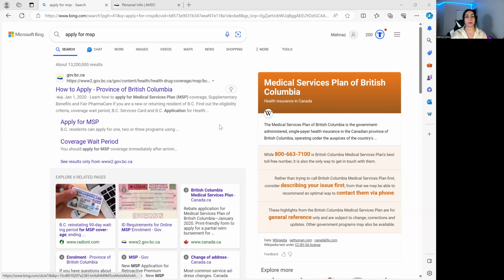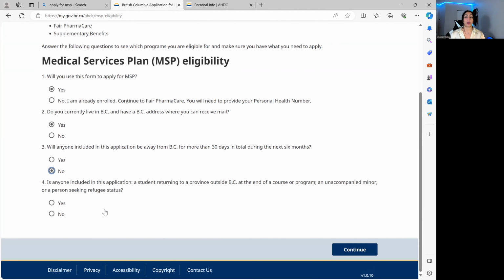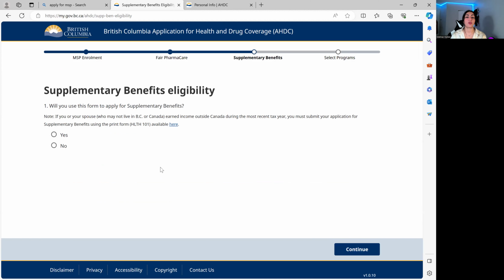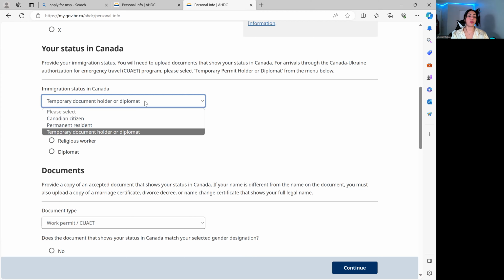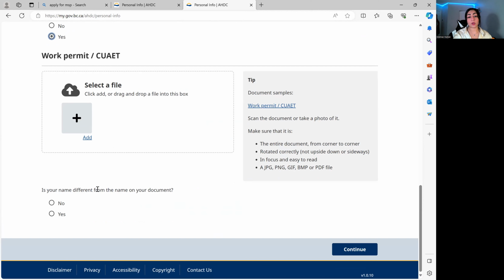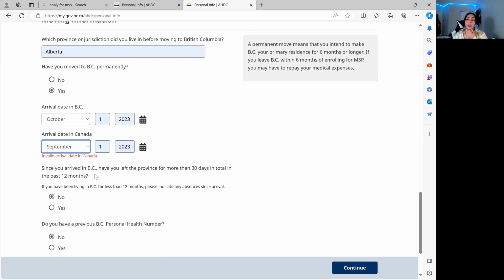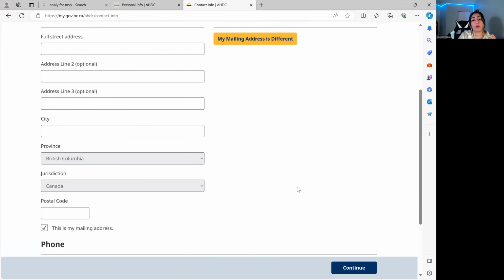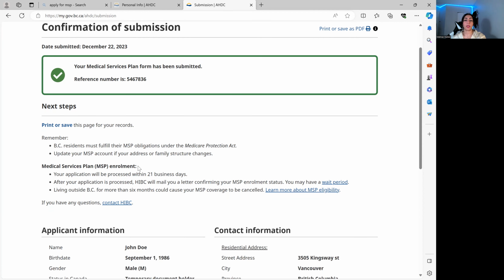How to apply for Medical Services Plan (MSP)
Applying step by step
Make sure you have a digital copy of your documents